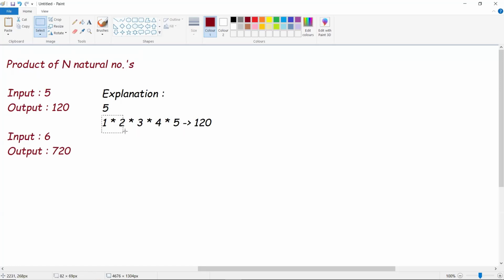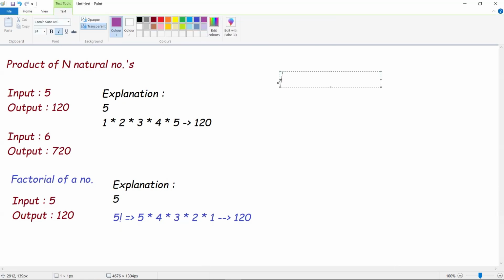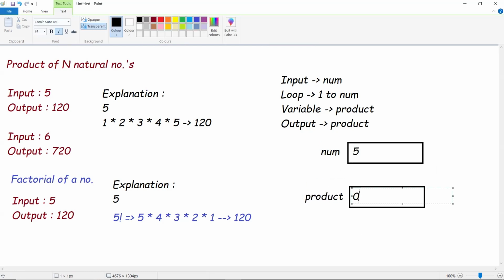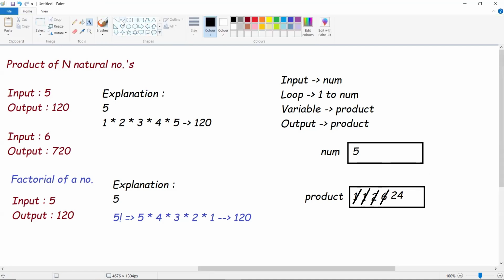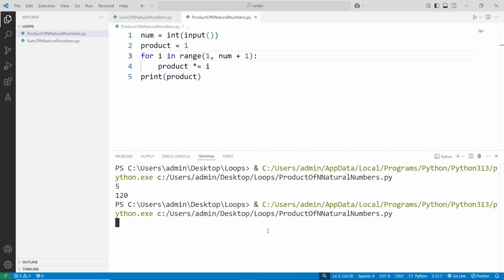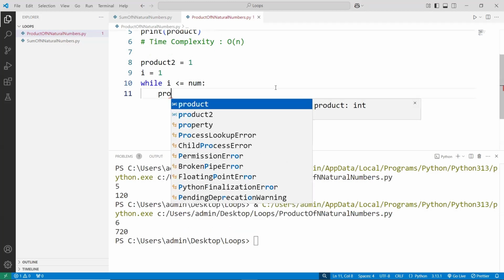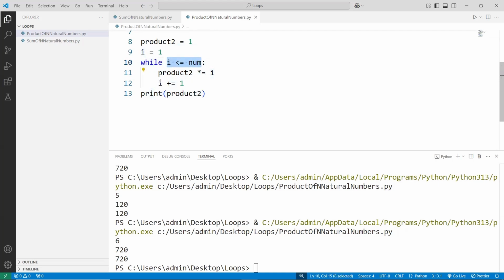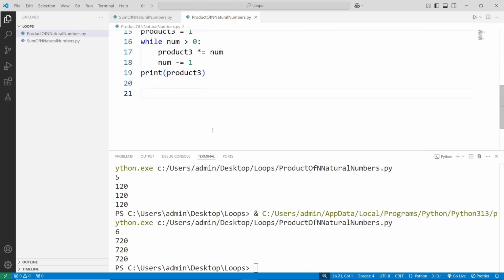#27 Problem Solving Tutorial - 27 | Product of N natural no.'s - Factorial of a no. | Python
In This Video:
✅ Product of N natural numbers

Next Video:
Learn about Number of Digits of a number ?